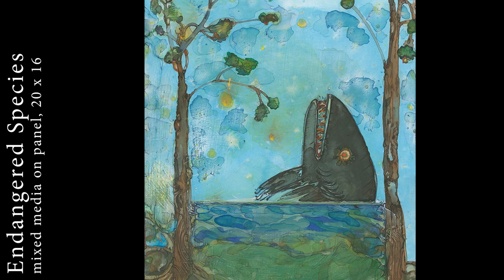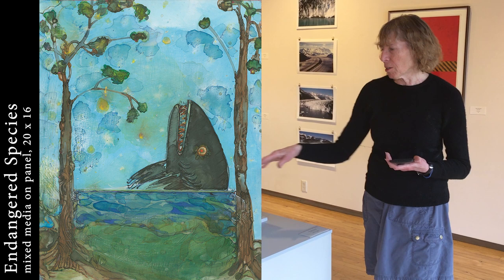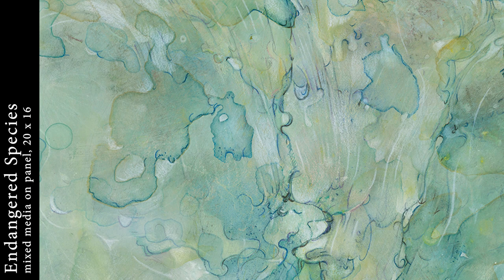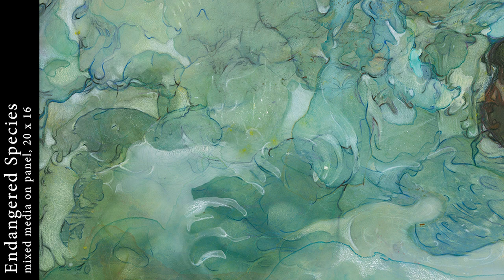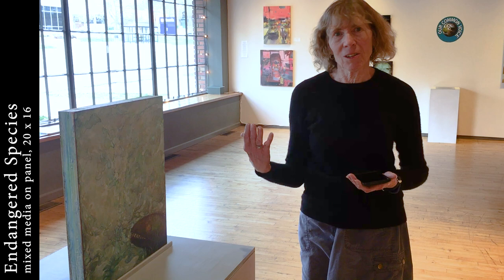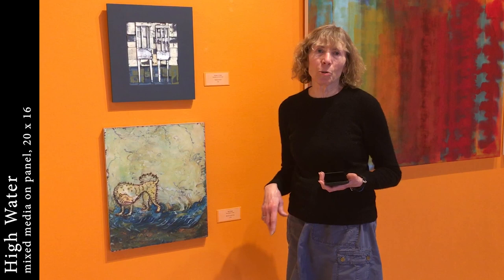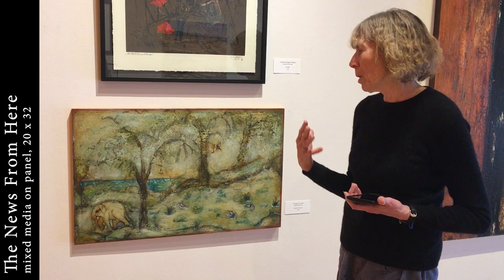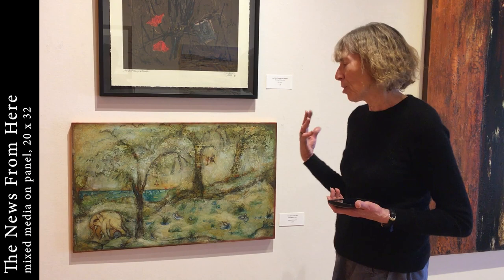Maureen O'Hara Ure, on OUR GLOBAL CLIMATE CRISIS group show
Artist Maureen O'Hara Ure taking us through her process and concepts behind new work at Phillips Gallery in this month's climate crisis themed group show.

See more of Maureen's and other artists' work on our